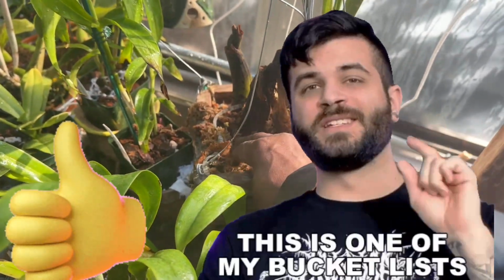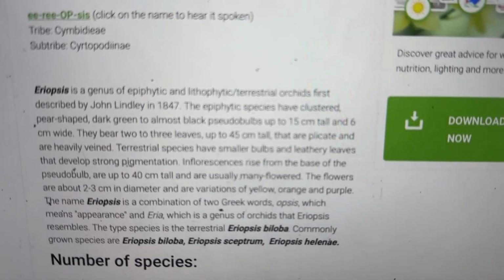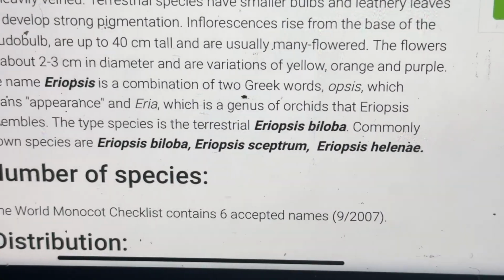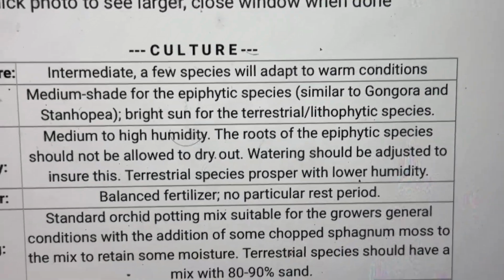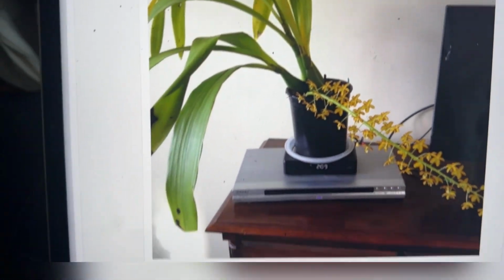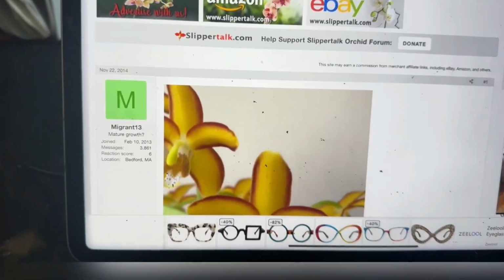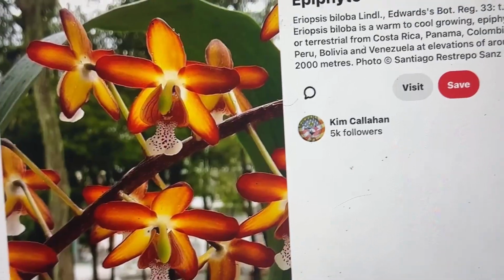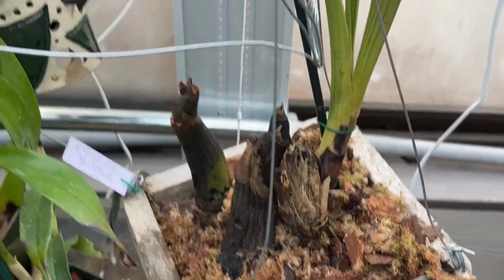BUCKET LIST ORCHID orchidculture eriopsis # orchid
Eriopsis biloba Lindl. 1847

Another Flower Photos by © Eric Hunt and His Orchid Website

Plant and inflorescence Photo courtesy of Dale and Deni Borders

 to

Common Name The Two-Lobed Eriopsis

Flower Size 1" [2.4 cm]

Found from Guatemala, Belize, Costa Rica, Panama, Colombia, Ecuador, Peru, Bolivia, Venezuela, Guyana, Surinam, French Guiana and northern Brazil on exposed, steep, rocky or clay slopes in wet montane forests at elevations of 500 to 2000 meters as a stout, large sized, warm to cool growing, occasional epiphyte and lithophyte as well as sometimes terrestrial with conic, longitudinally rugose pseudobulbs with 2 to 3 elliptic, petiolate, abruptly acute, basally clasping leaves and flowers in the summer on a basal, erect, to about 5' [150 cm] long, cylyndric, racemose inflorescence arising on a newly matured pseudobulb with up to 35 simultaneously opening, waxy, fragrant flowers.

Distinguished from the others in the genus by the prescence of 2 blade-like calli and some warts in front.